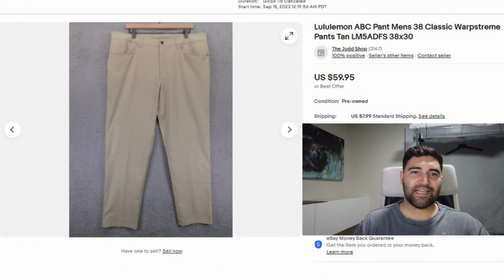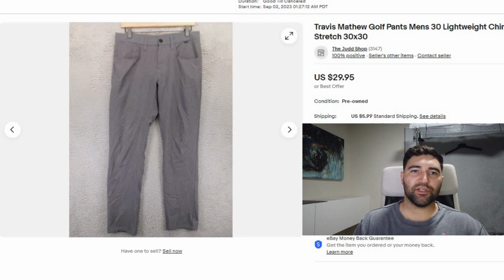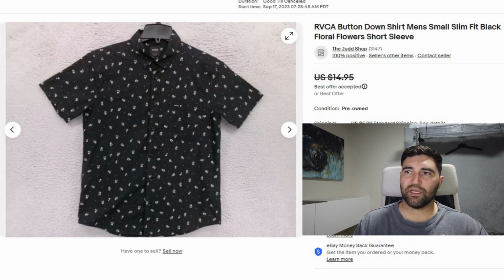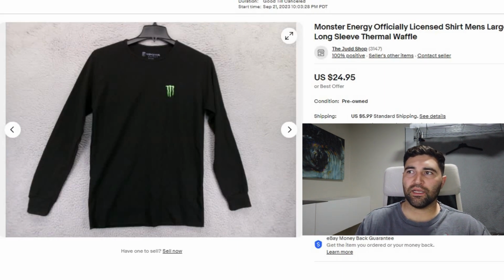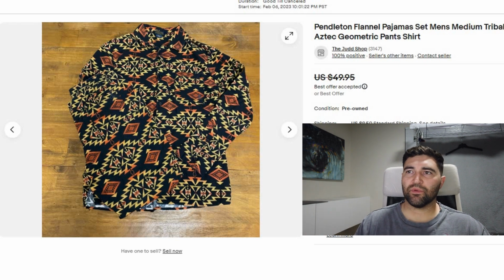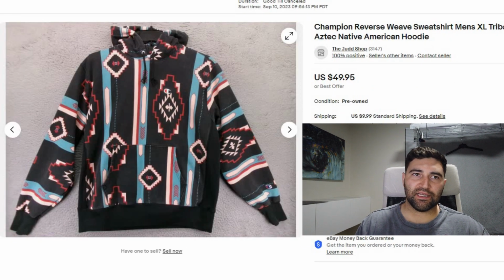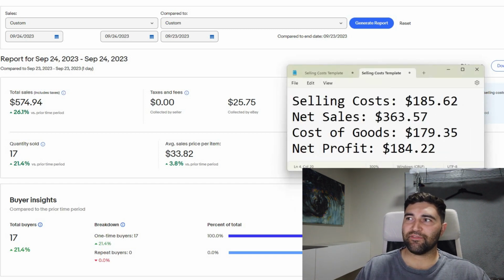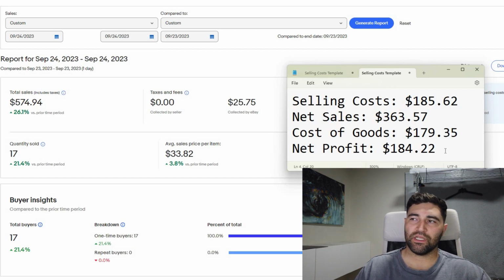Men's Clothing that Sells on eBay (What Sold - Day 24)